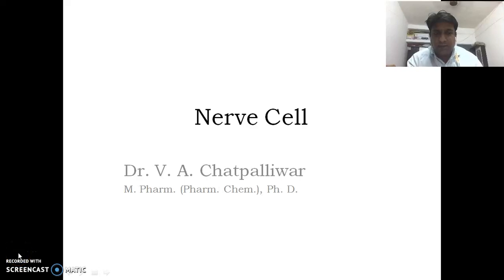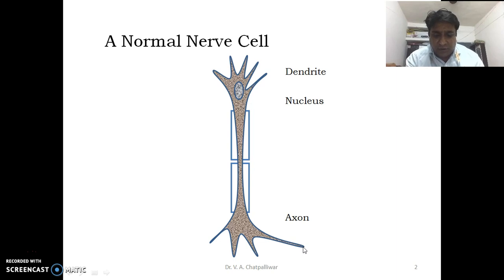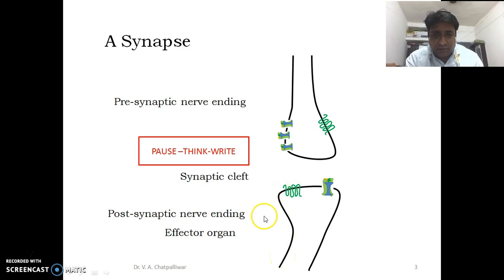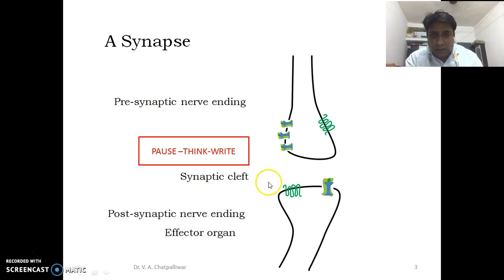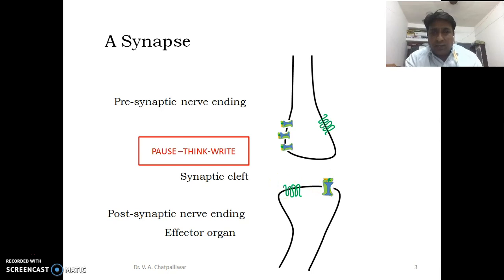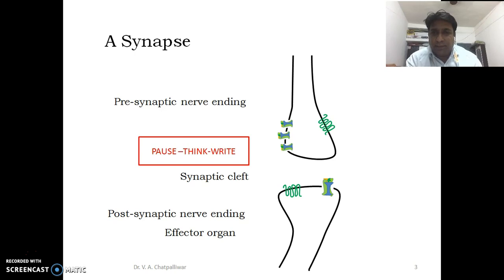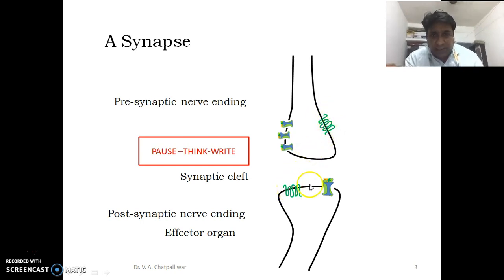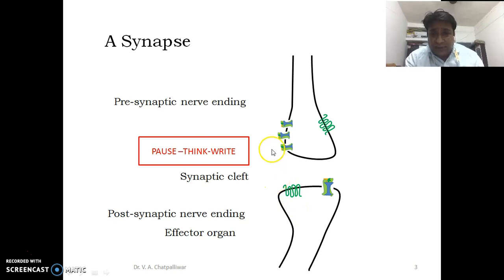3 Nerve cell 1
Briefs about the basic unit of nervous system and its working.